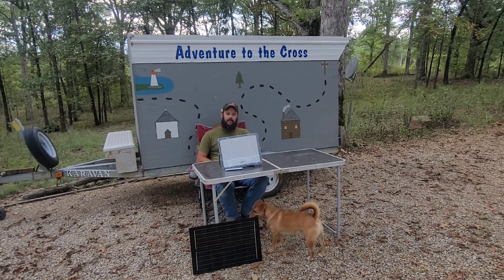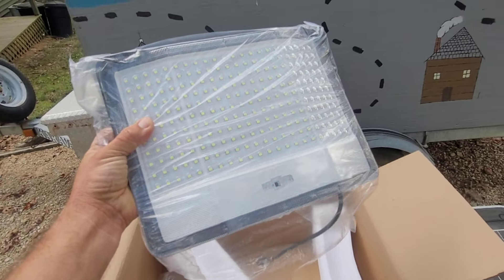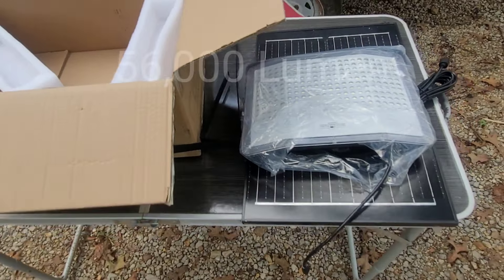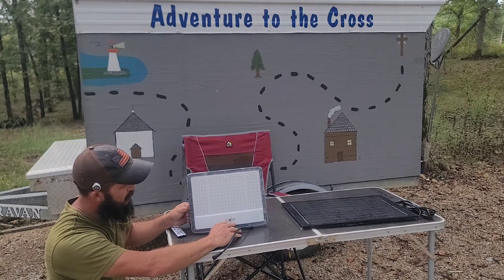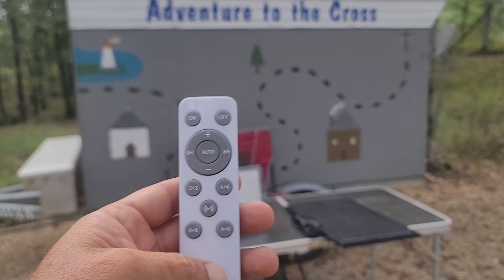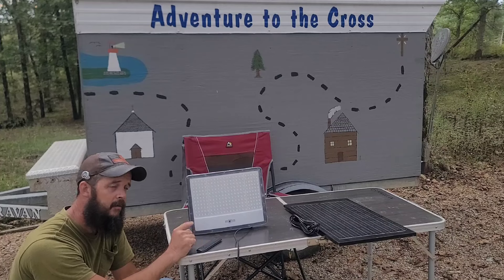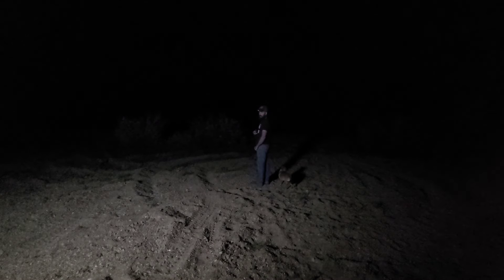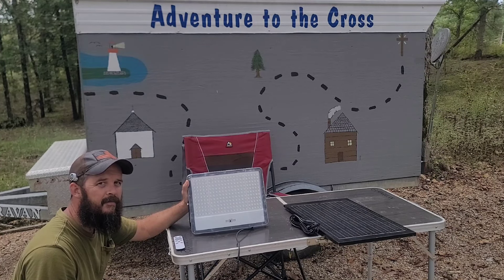HYKOONT FF400 Solar Flood Light for Camp? Heres my review!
In  this review I go over the Hykoont FF400 Solar LED Floodlight with Extended Coverage High-Capacity Battery. I talk about its features, specs, good and bad. Will I use it for camping? Watch and fond out!